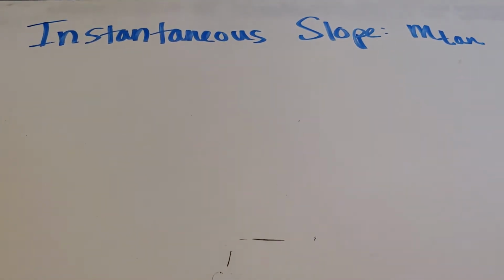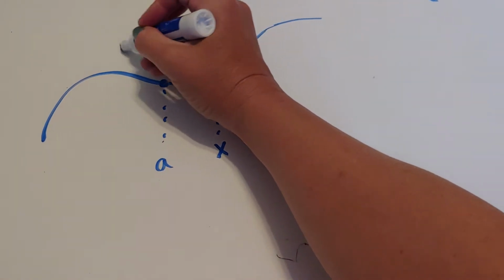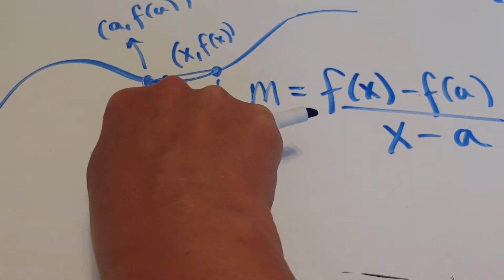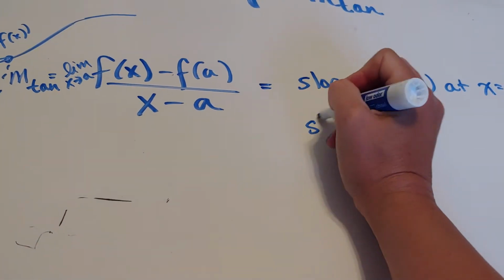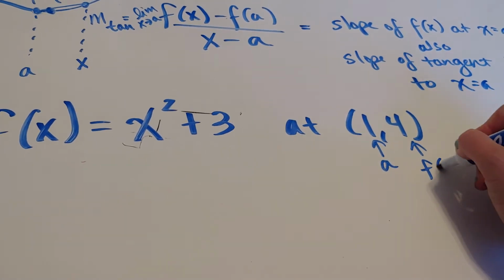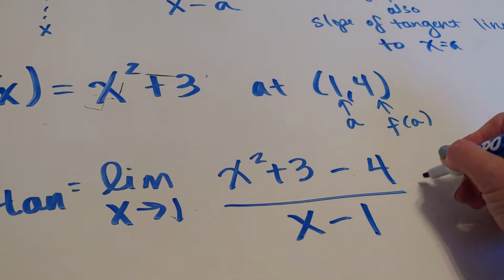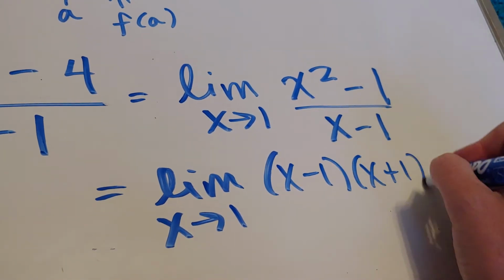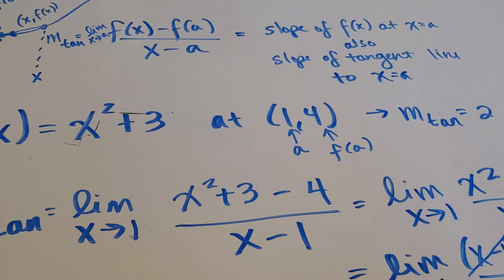Finding the Instantaneous Slope: m tan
This video introduces the concept of finding the slope at a point on any function using a limit and a slope formula.